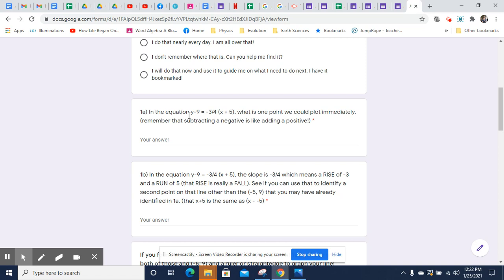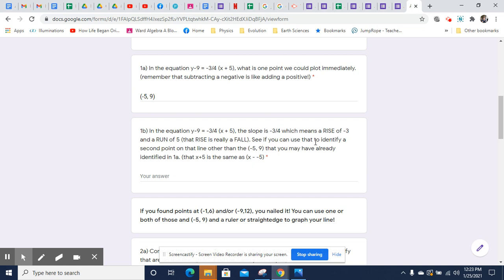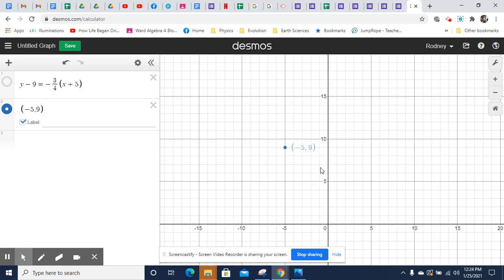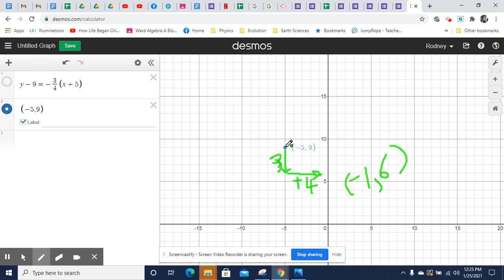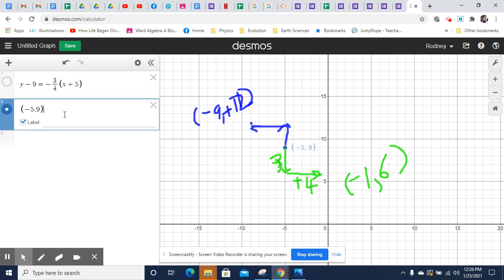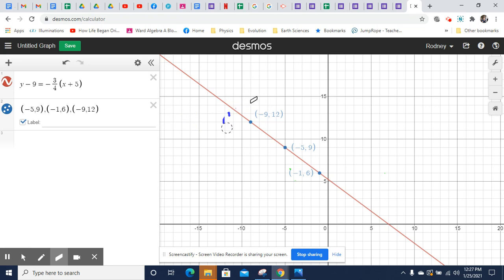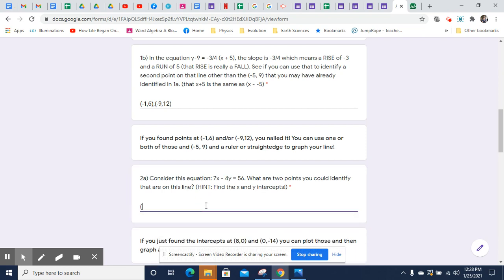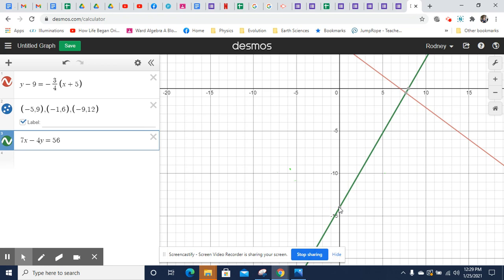Algebra Do Now Video Key 19.3D